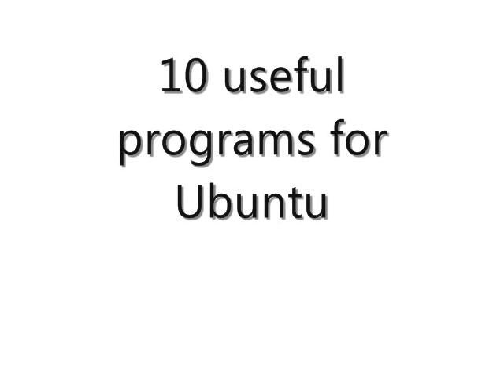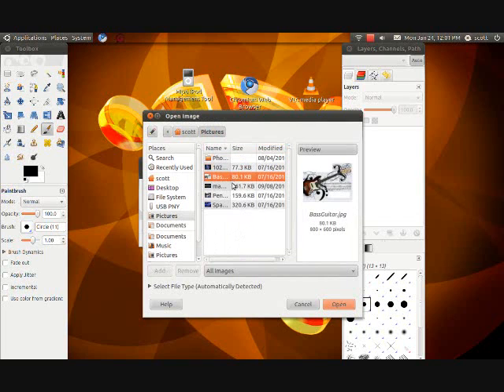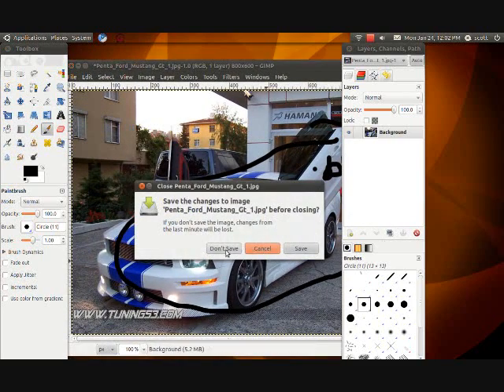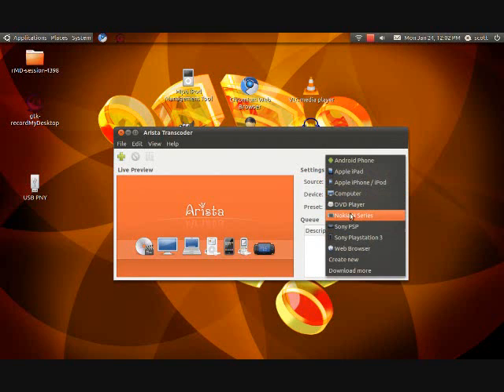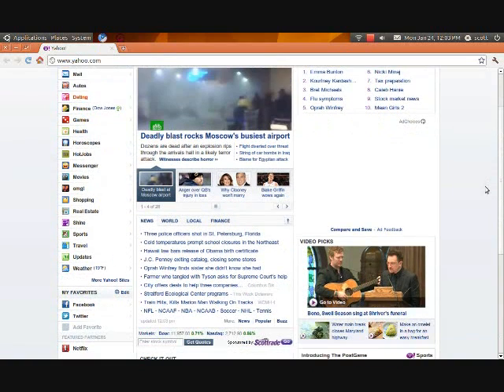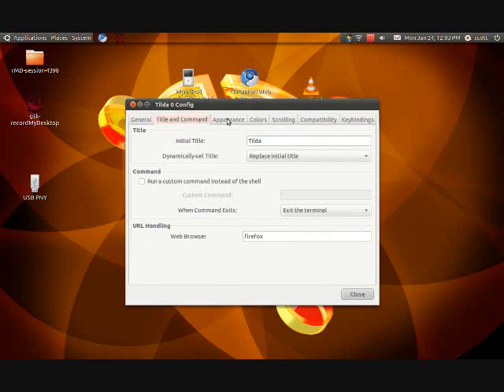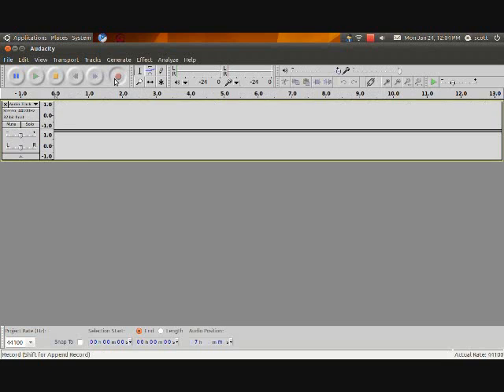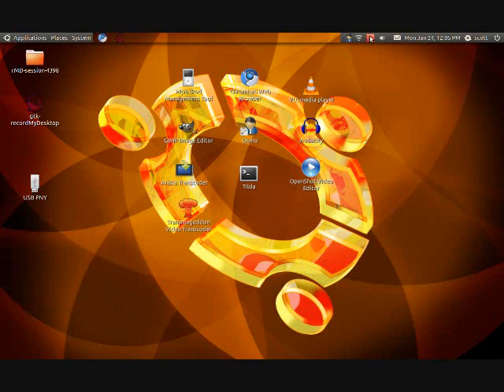10 Cool Programs for Ubuntu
all programs can be found in software center